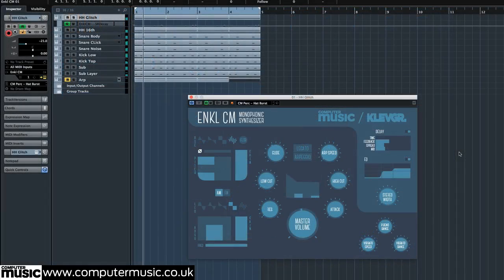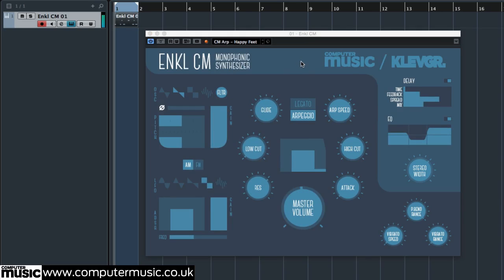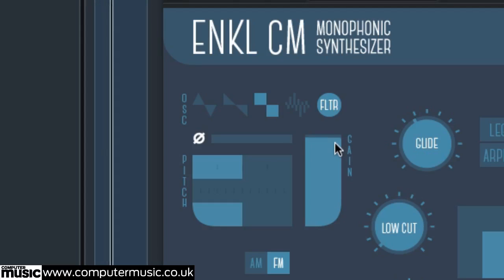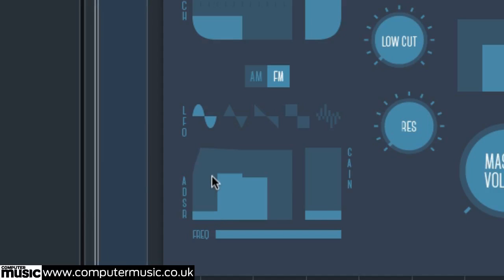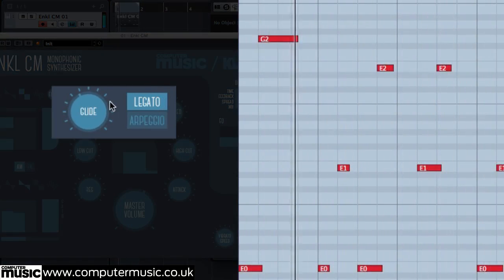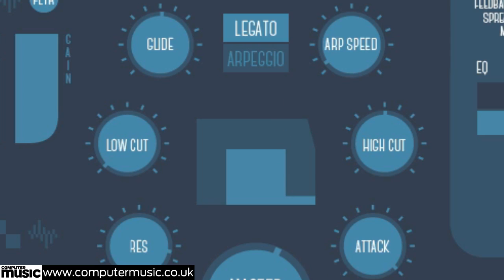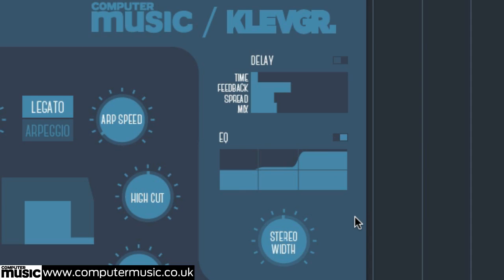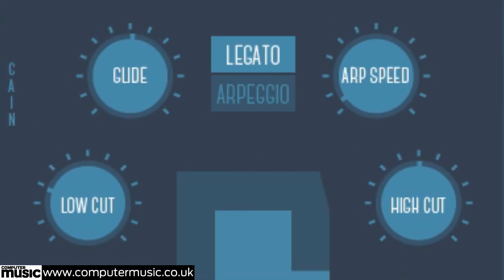FREE VST/AU synth plugin: Klevgränd Enkl CM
FREE with Computer Music magazine 227.